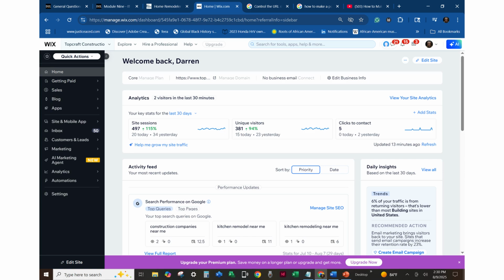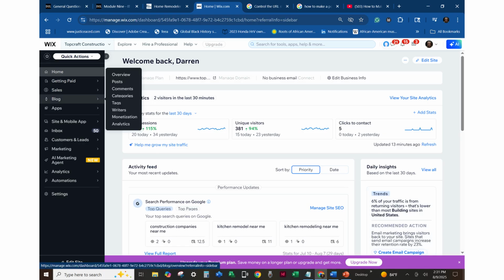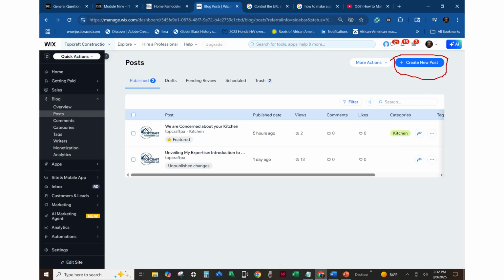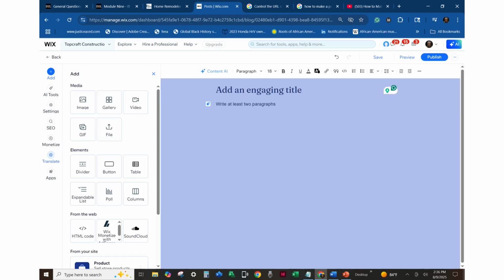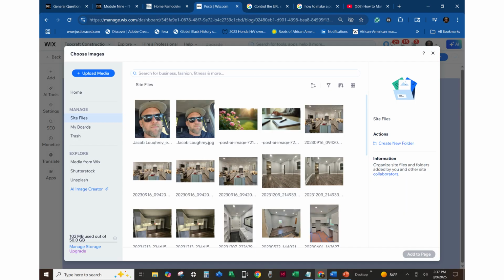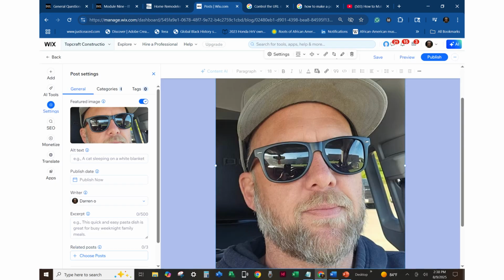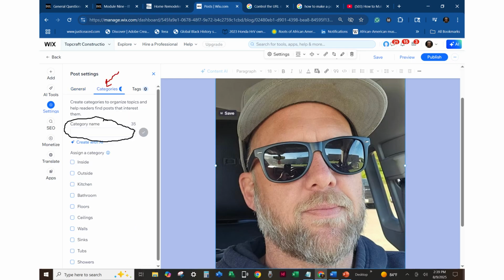How to Make a Wix blog post.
The basics of how to easily create a blog post with Wix. Also, explaining tags.

And this is how to create a blog post inWix. Once you're in the back end of the dashboard, look for the word blog on the left-hand side. Once you hover over the word blog, you will see an option to create a post below the overview word. Click "post". You will see all the blog posts on your site. Click in the upper right-hand corner on the words "Create New Post." Write an engaging title. Write at least two paragraphs or one long paragraph body copy with SEO friendly words mentioning regions, towns, and areas. On the left-hand side, click the add button. Then click "image". The media library within the website will pop up, or you can upload new media from your device. Click settings on the left-hand side. The next step is to click categories at the top. I have set several categories within the site. If nothing applies to your post, create a new category. Ideally, to optimize your posts, you should create tags. Tags are specific to a post. They're different from categories. Say if a post were about wood, the tag would be wood. If you built the steps in concrete, a concrete tag, or if a worker worked on it, Sam would be a tag. Tags are rather different from categories. After you set tags or one tag, hit publish.